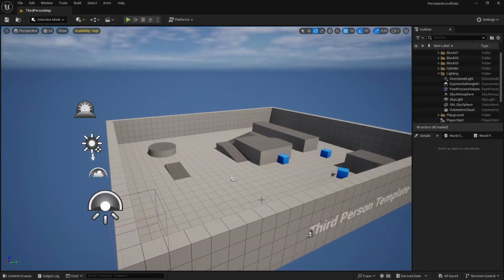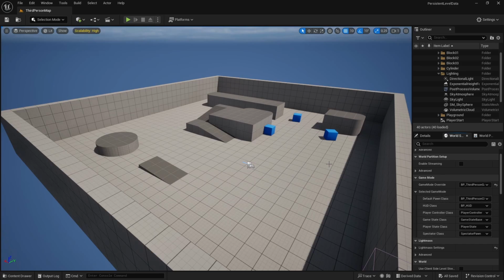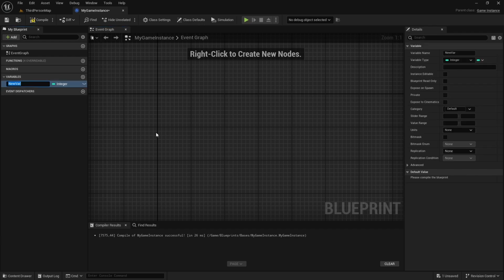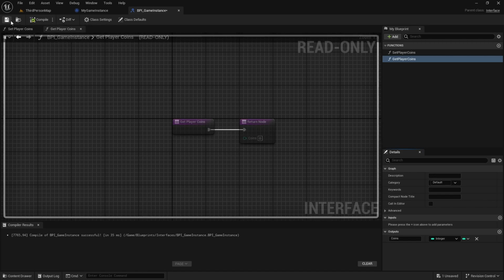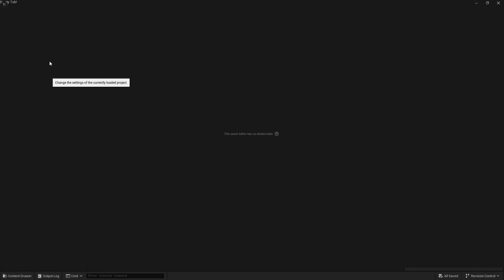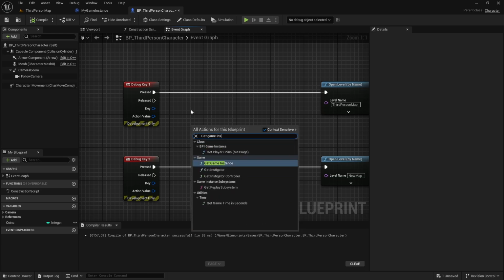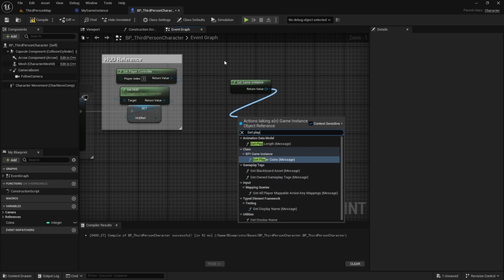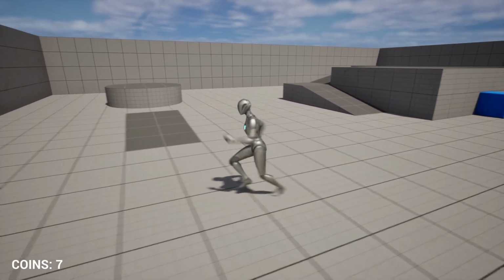How to save data when changing maps - UE5 Beginner tutorial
Hello everyone! How are you doing?
I hope you're having an amazing day!

In this video, I'm going to show you how you can persist data when changing maps in Unreal Engine 5. I hope you enjoy it!